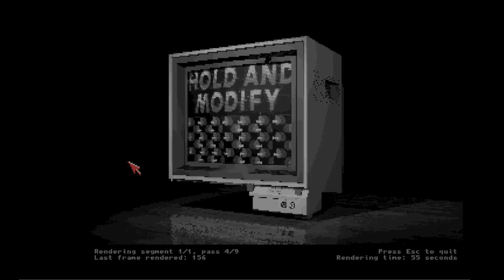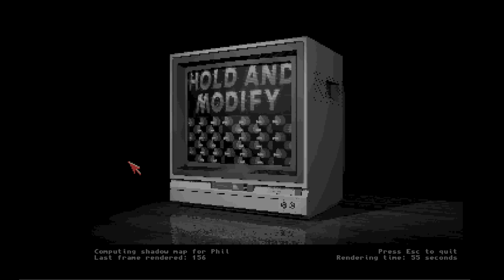Export Windows files to Amiga for Lightwave3D!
It is possible to get new 3D files into Amiga!